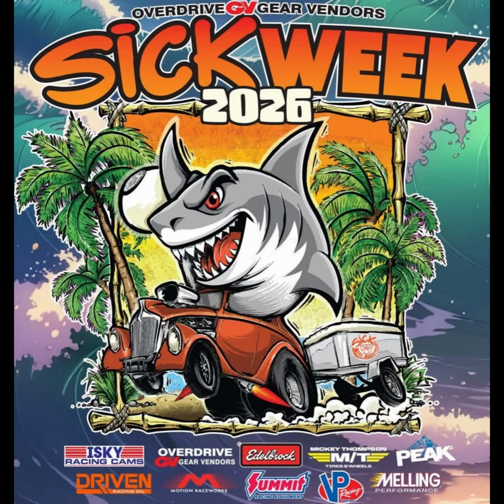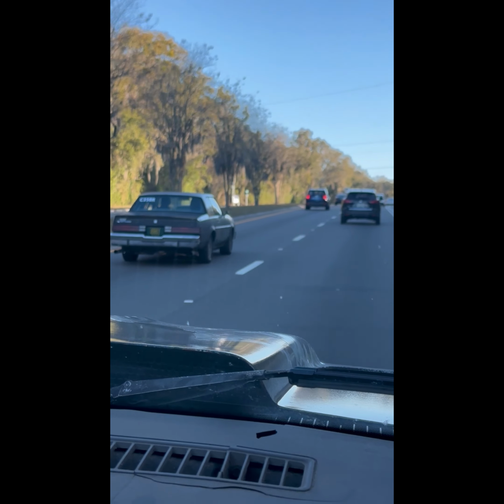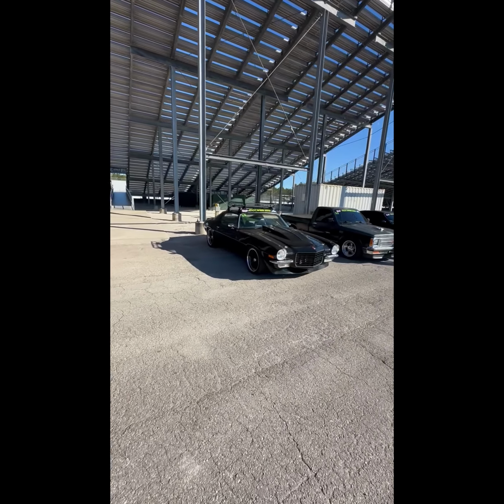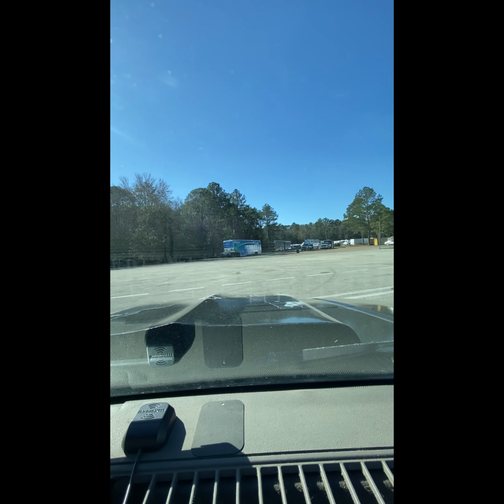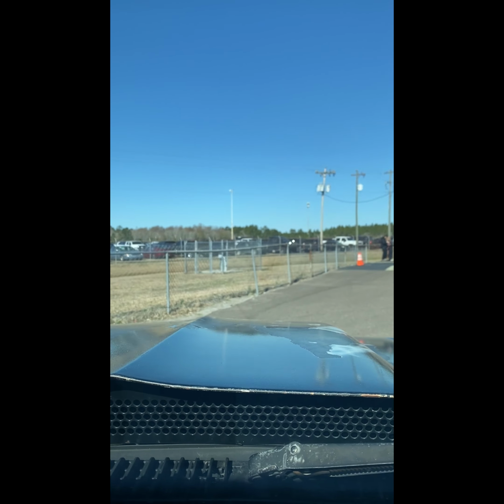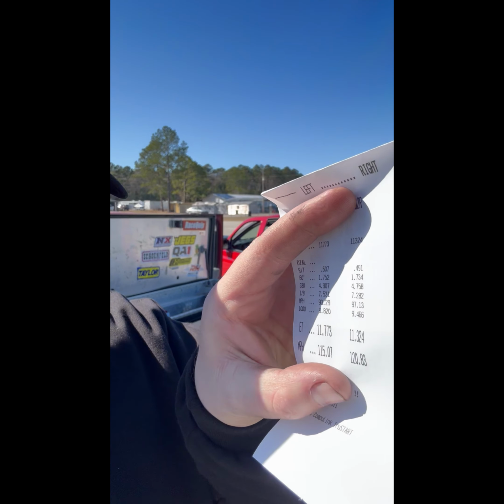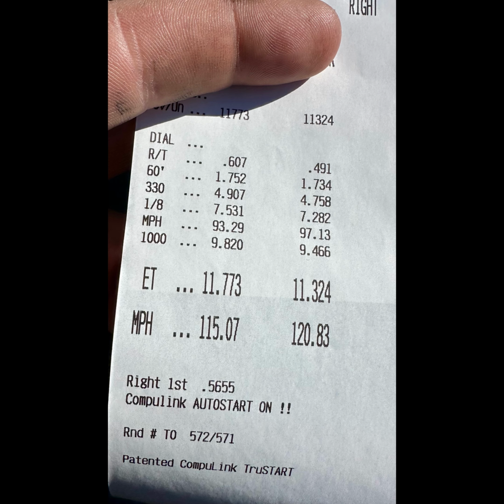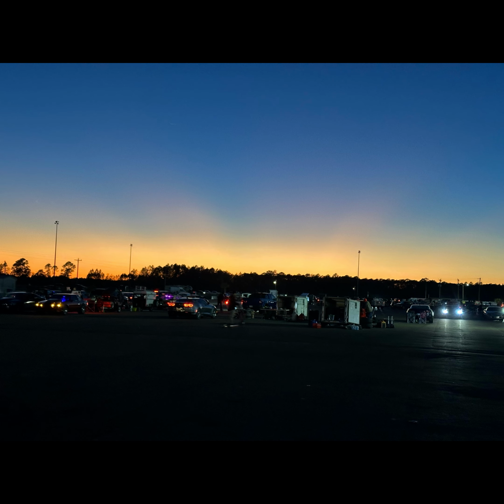Sick Week 2026 Day 1 Can our 1994 Chevy C1500 OBS run a competitive time?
After battling through an Ice storm we made it to Sick Week 2026!!